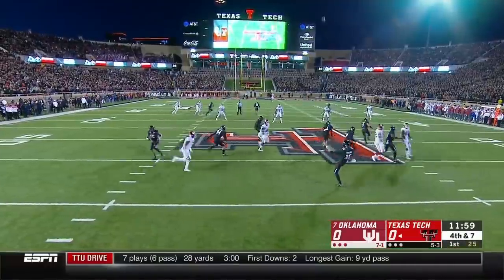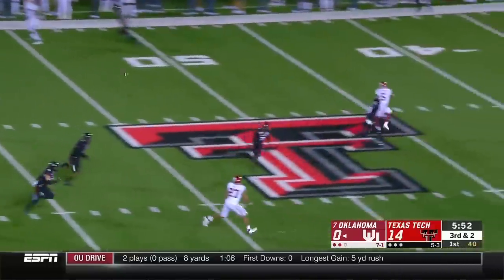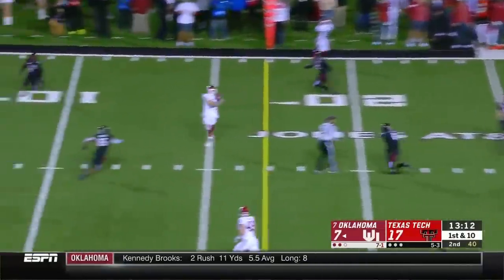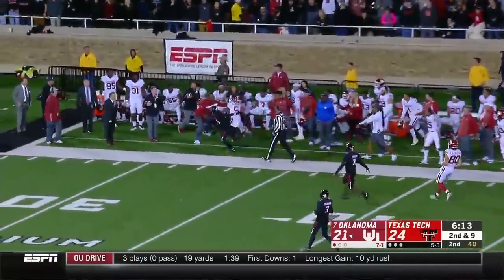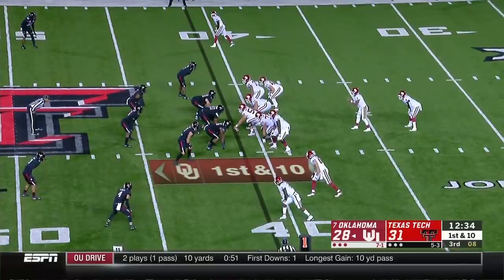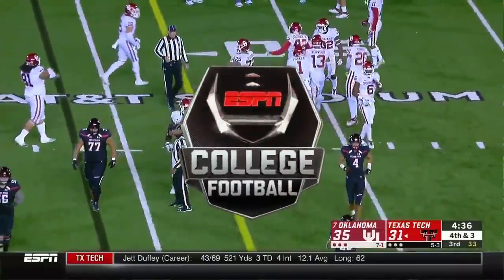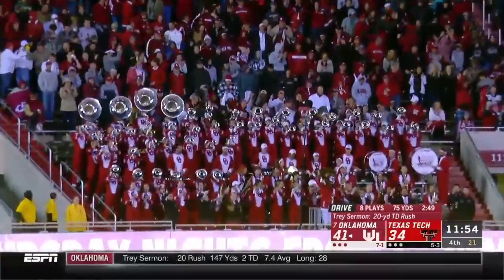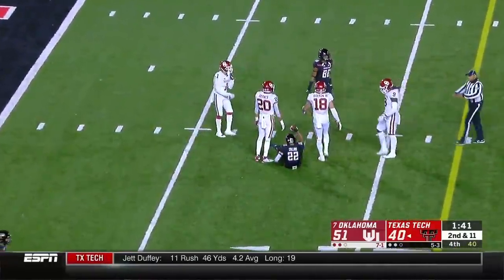Week 10 2018 #7 Oklahoma vs Texas Tech Full Game Highlights